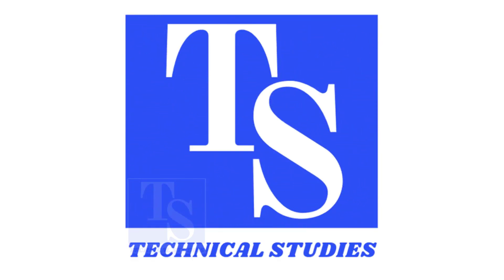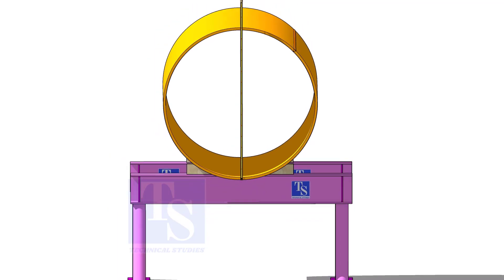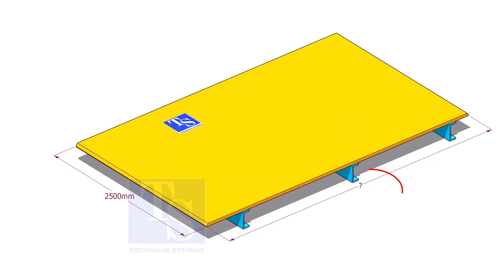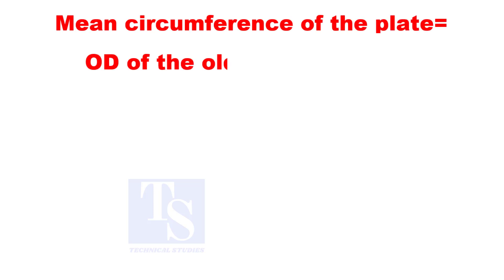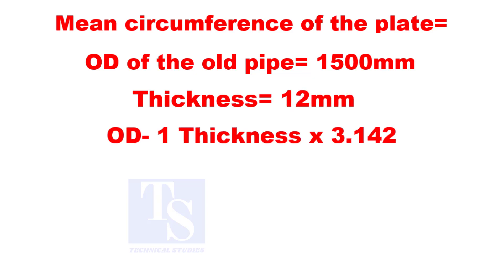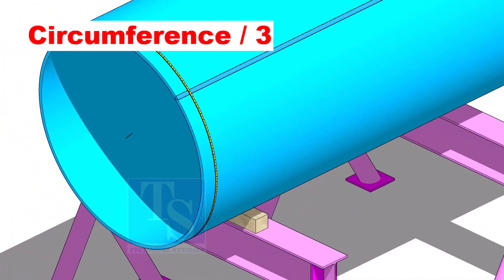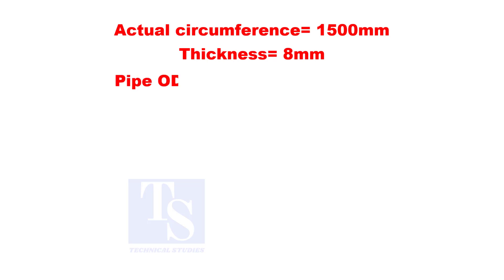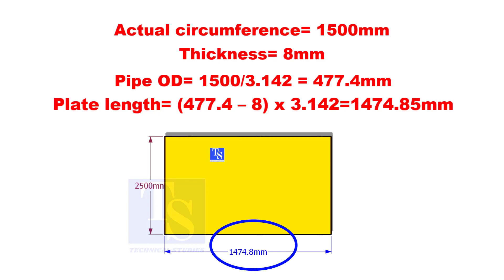How to calculate O.D from circumference and Circumference from OD.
How to calculate OD from Circumference and calculate Circumference from OD. Calculate the Mean circumference. etc. @technicalstudies.

FOR PDF
Piping iso drawing.